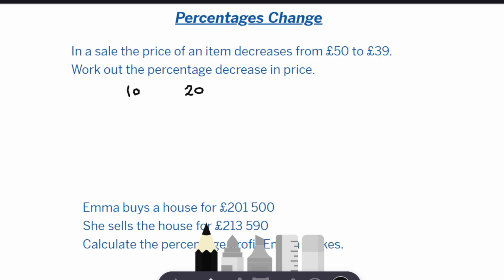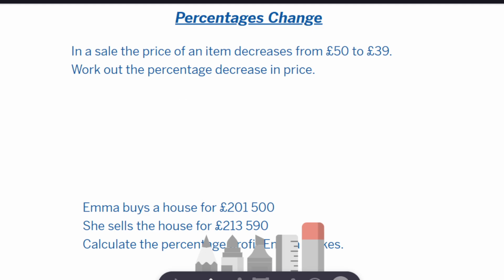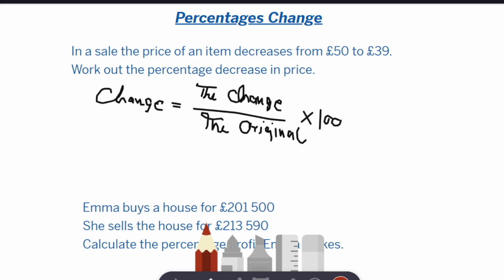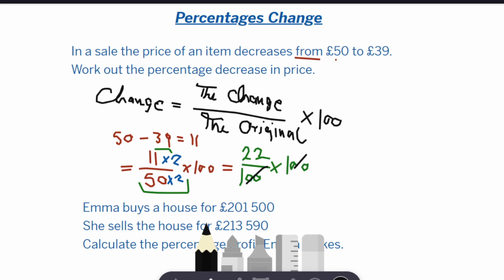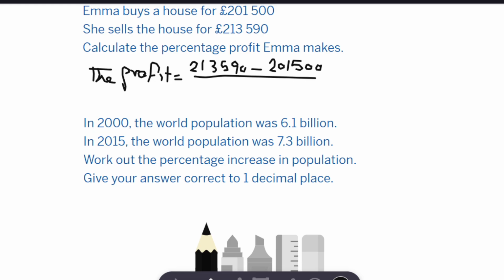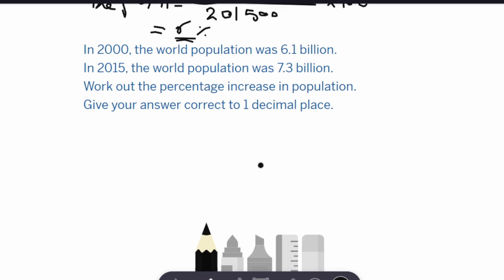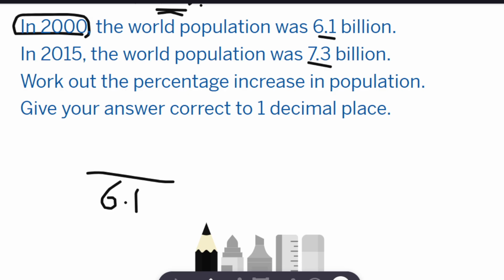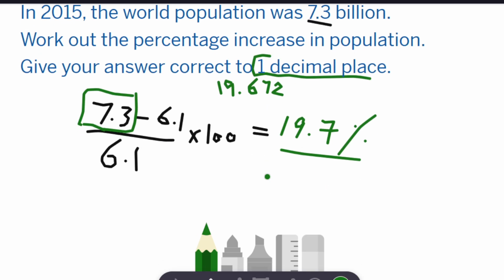Percentage Change Made Easy | Step-by-Step IGCSE Maths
Struggling with percentage change questions in IGCSE Maths? In this video, we make it easy to understand with a clear, step-by-step method.
Learn how to:
Calculate percentage increase and decrease ✅
Solve real-life examples like price changes and discounts 💰
Boost your IGCSE exam confidence with simple tricks 📈
Perfect for IGCSE 0580 / 0581 Non-Calculator exam practice. Watch, follow along, and master percentage change in minutes!